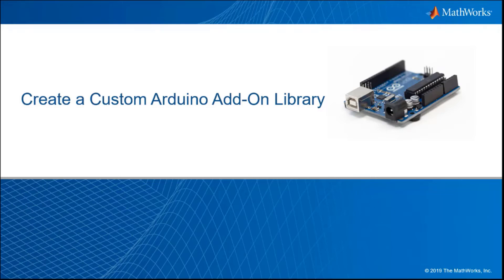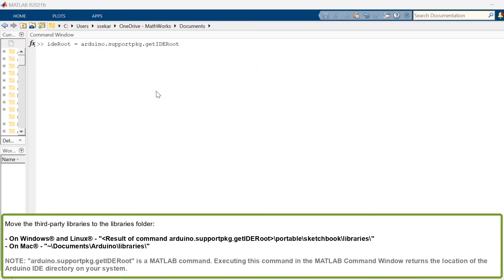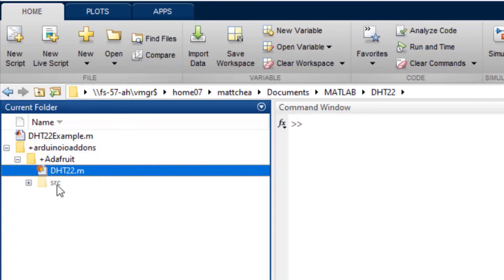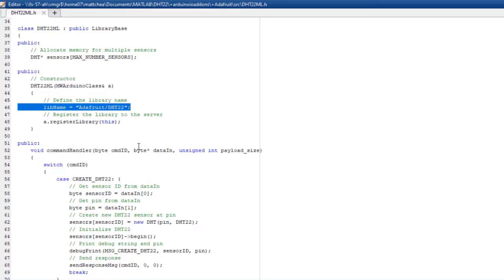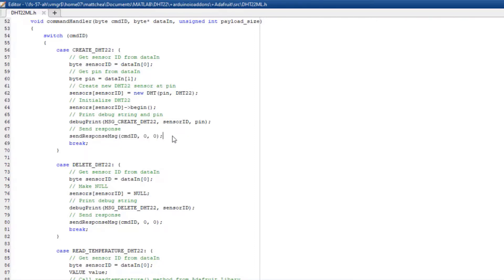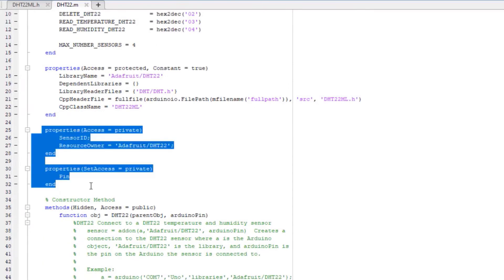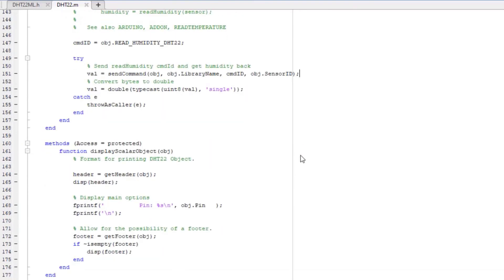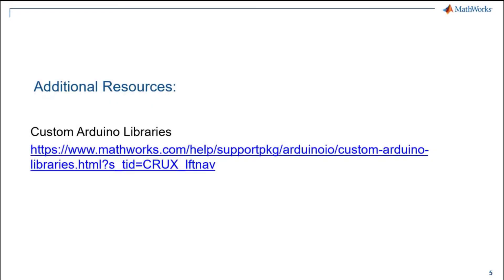Create a Custom Arduino Add-On Library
Learn how to write a custom Arduino® add-on library. Using the DHT22 temperature and humidity sensor as an example, learn how to create the add-on library to interface your Arduino hardware with MATLAB®. A custom Arduino add-on allows you to use your Arduino hardware and attach shields or sensors easily in MATLAB.